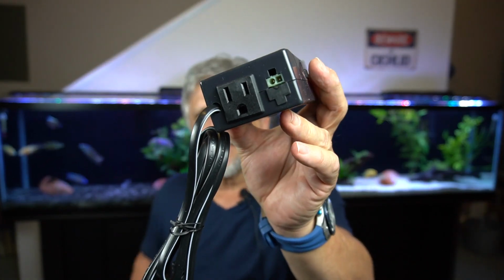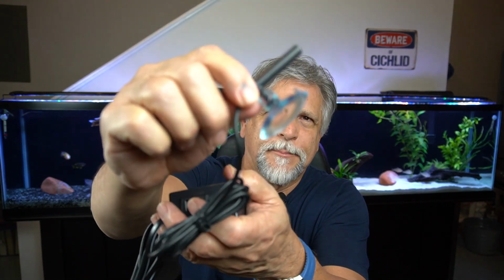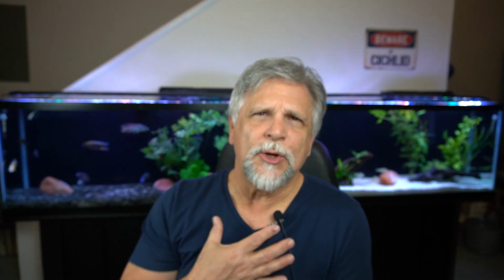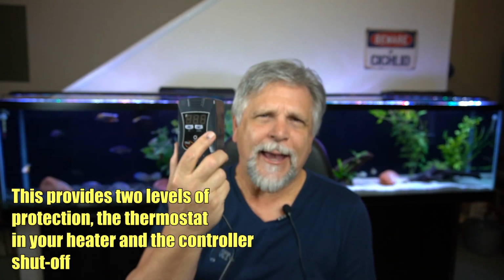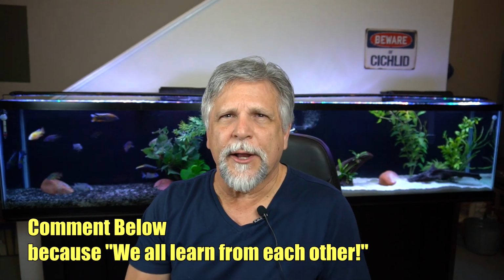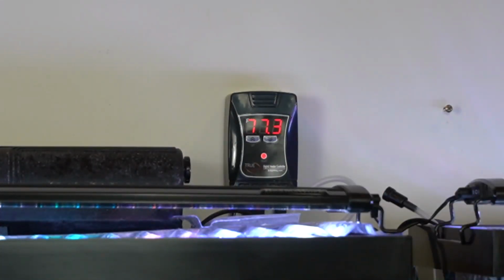Prevent the Killing of Your Fish by Using This Simple Device - It Works!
Heater malfunction is far too common.  If the high temperature doesn't kill your fish the lack of oxygen will.  However, you can prevent the killing of your fish by using this simple device from a company called True Temp.  In this video I will show you how I use this device in my tanks.  It works, saved my fish, and it is easy to set up.  Anything that can help to prevent the killing of your fish is a good addition to our fish keeping equipment.

After watching the video please share your experience with heaters and controllers in the comments below.  Have you had a heater malfunction? What occurred?  Has a controller ever helped you to avoid cooking your fish?  We all learn from each other at this channel and your input is appreciated.

Check out the product discussed in this video, along with other fish keeping items,

Just by being here watching my videos you are supporting the channel and it's very appreciated.  It tells YT that you enjoyed the content and encourages YT to recommend my content to more fish keepers.
Use this link to access Amazon
Another thing you can do is visit the Teespring store listed under every one of my videos.  At the Teespring store I offer coffee mugs, tee's, hoodies and other merchandise with channel logo and motto's and some of my favorite fish printed on them.  You can go directly to my Teespring store by clicking on this
Last, you can join me and a lot of awesome fish keepers for a Cichlids & Coffee live stream and while there you can do a thing called "Super Chat" which allows you to throw a little cash at the channel.

Whether or not you can or can't do any of these, you are still GREATLY appreciated!

Did you know that there's a friendly and helpful fish keeping group on Facebook called: "Ben O'Cichlid"?  Cichlid is in the name but all fish keepers are welcome!  If you're on FB, check it out. If you would like to join the group please be sure to answer ALL the join-in questions so that the admins approve your request (it's how we keep the trolls out).

NOTE: The Cichlids & Coffee live streams are back!  They are now at 10am CENTRAL TIME. That's 8am Pacific, 11am Eastern.  I think live streams are a lot of fun, informative and always include a great bunch of fish keepers.  I hope you can make it to one!

Shout-outs to Christopher Martin for the Cichlids & Coffee logo, to Sam Penny for the YT channel banner art and to Phil Griffiths for the dropping fish video, for putting Sam's artwork in the surf and for the channel icon!

A special thank you to friends of the channel including:
Elite Cichlids (providers of quality artificial aquarium plants, visit them at elitecichlids.com and ask for the Ben Ochart discount)
Under Water Galleries (makers of the best aquarium ceramic caves, visit them at underwatergalleries.net)